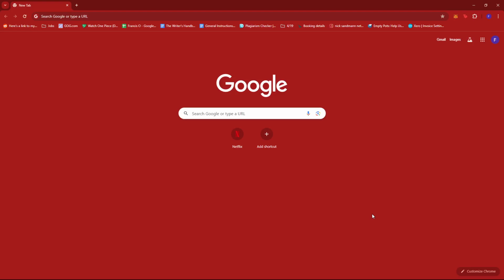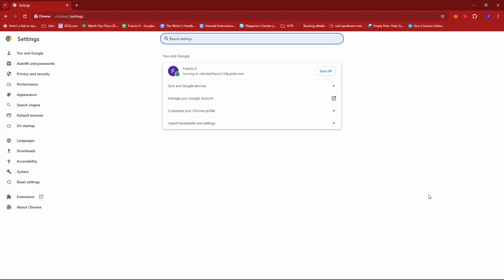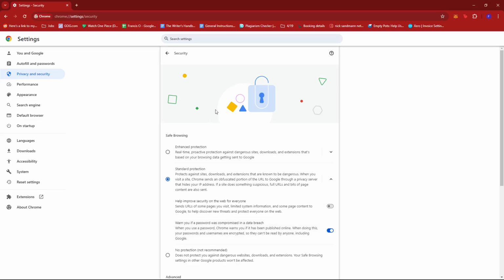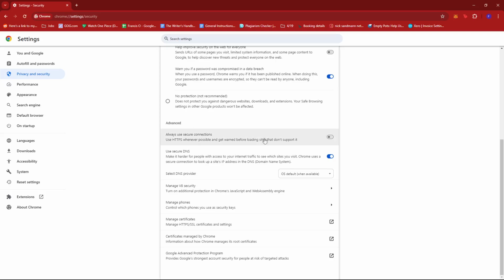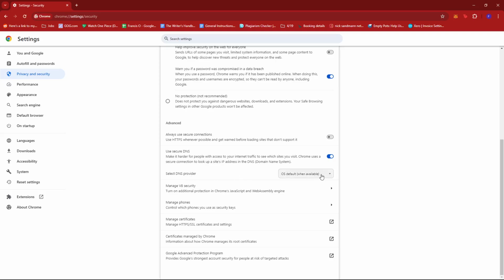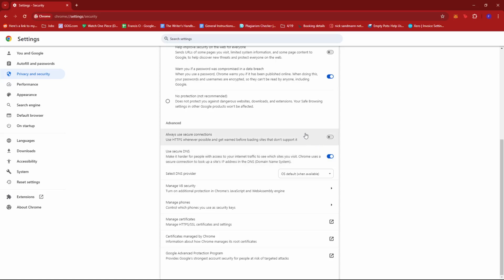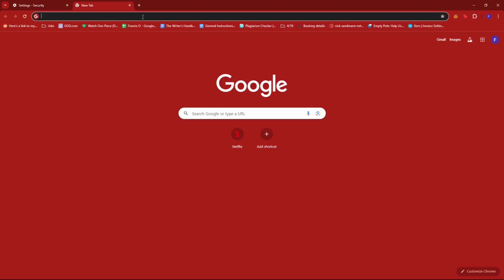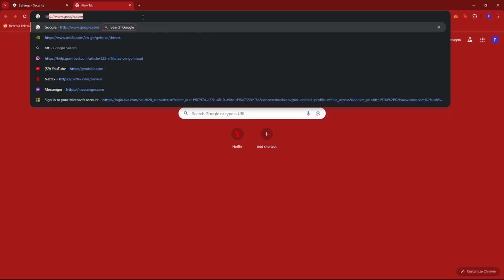How to Fix the Connection to Site Is Not Secure Chrome Error (Problem Solved)